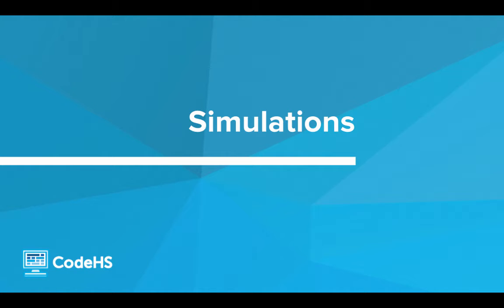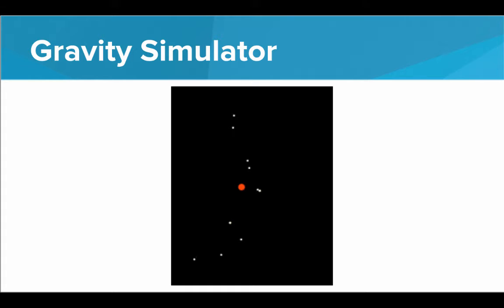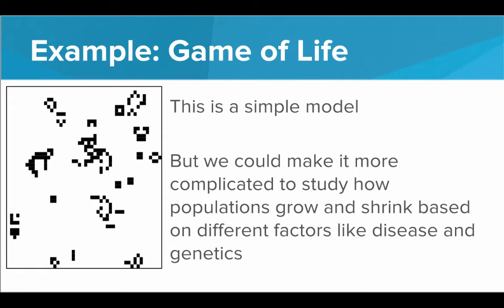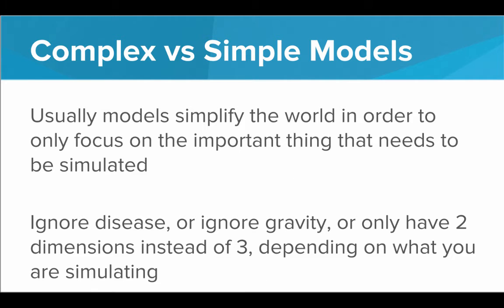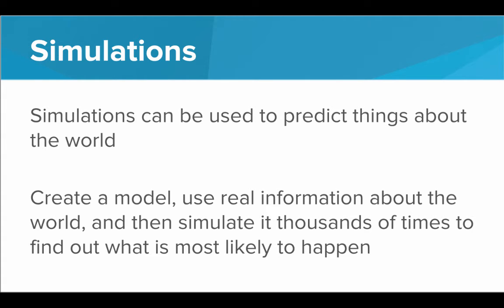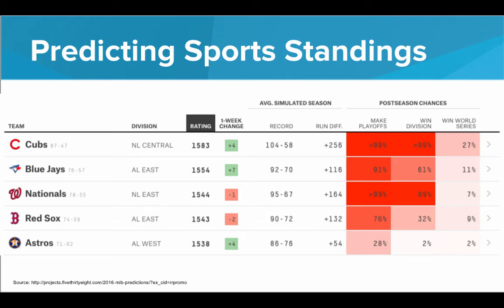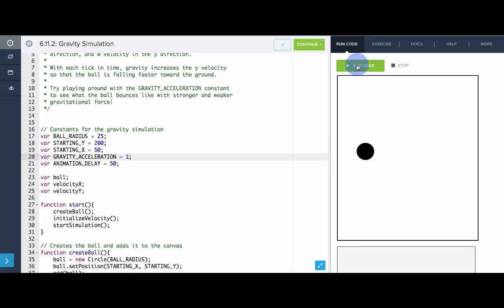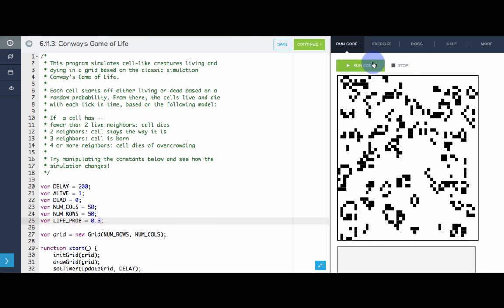Simulations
We learn what simulations are, how they are used, and we simulate gravity and Conway's Game of Life.